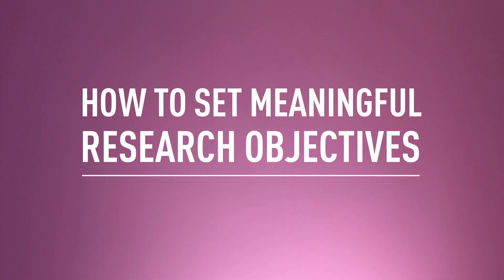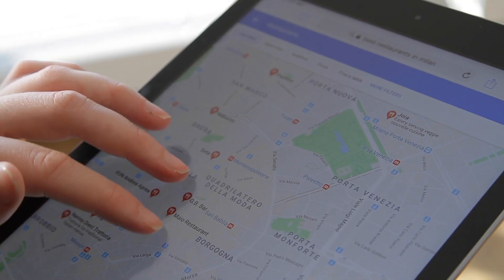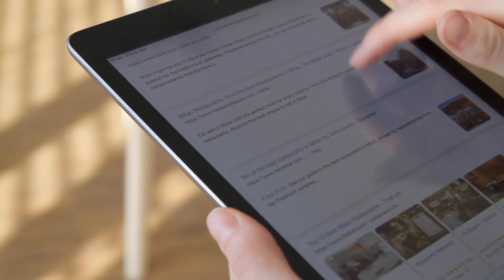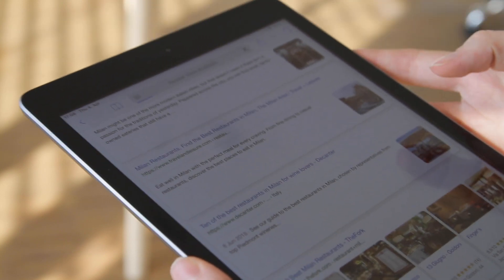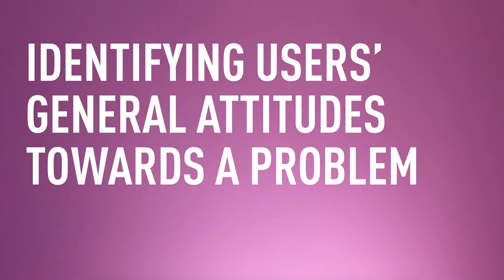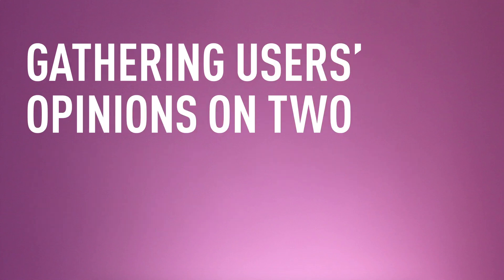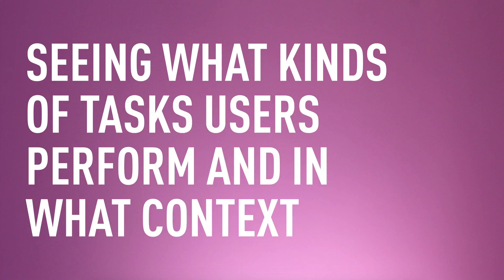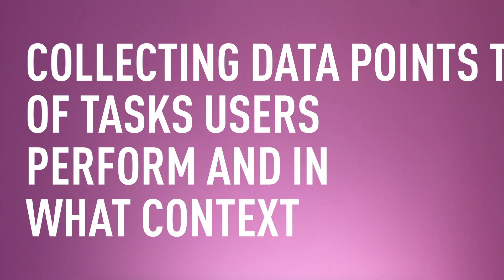How To Plan A UX Research Session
User research is a crucial part of the UX design process. In this video, we'll show you how to plan and prepare for an effective user research session. Learn:

How to set meaningful research objectives
What tools you'll need for a user research session
How to recruit participants for your user research

We'll also go over some helpful examples and provide some useful tips and best practices for making sure the session runs smoothly! By the end of this video, you'll be ready to plan and organize an effective user research session.